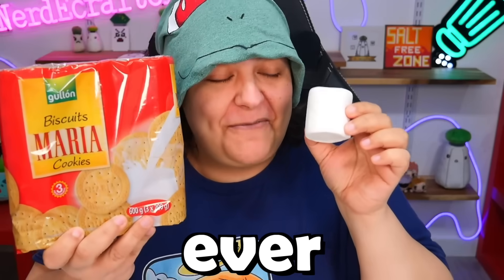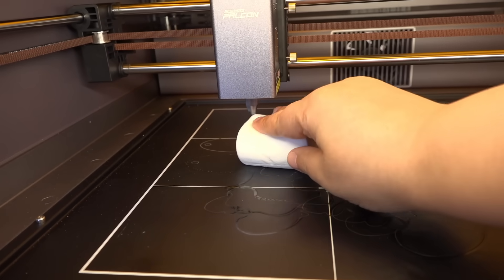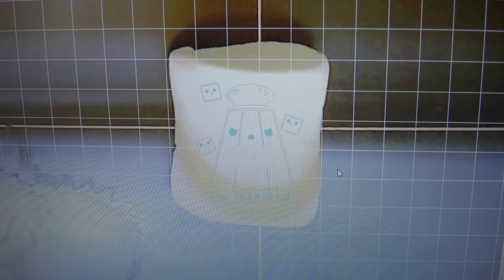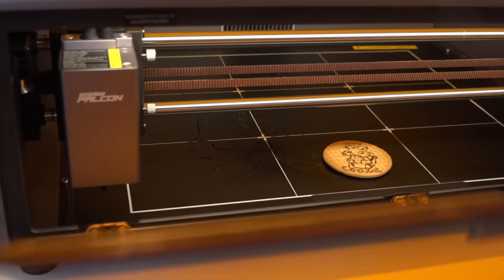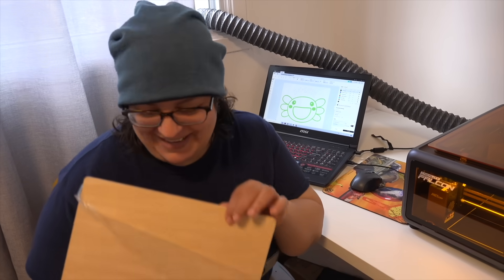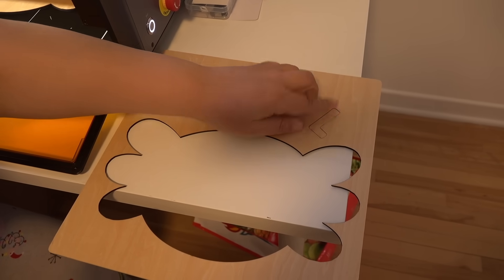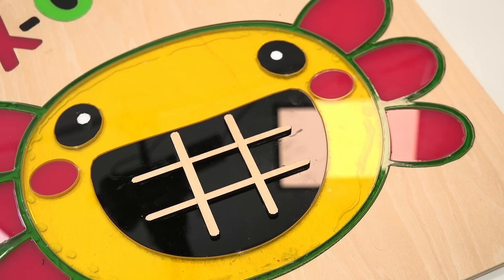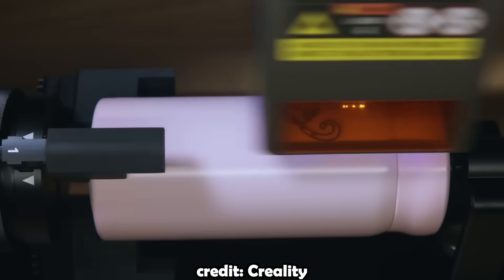I Try Engraving On EVERYTHING With A Creality Falcon A1 Laser Engraver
Let's try a laser engraver for the first time by creality. I try on food, metal, acrylic and wood. The software has a huge learning curve so that would be my biggest con for now. NOT affialiated and no comission but it is a tracked . They have their software free to download and a FB group you can join for inspiration too! I love the idea of this machine and what it can do.